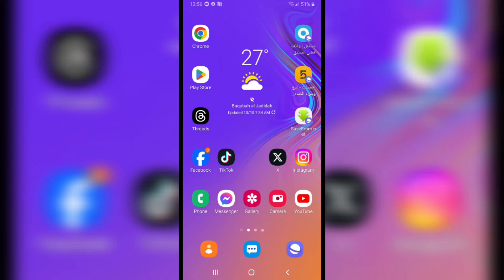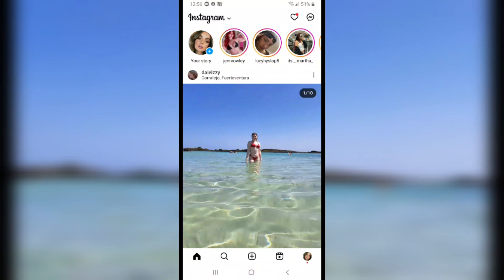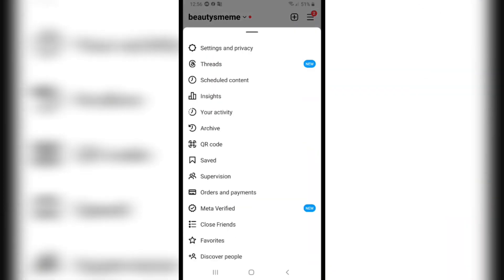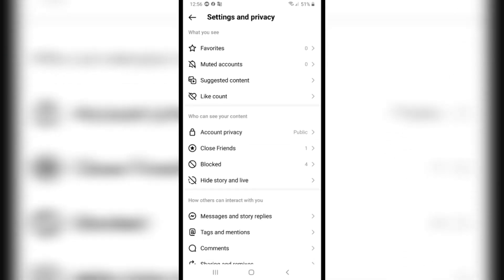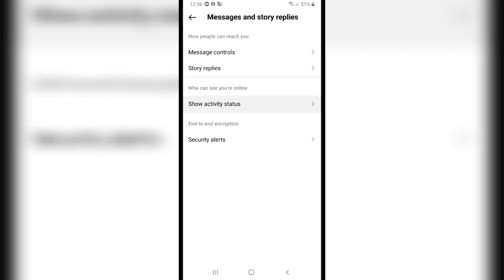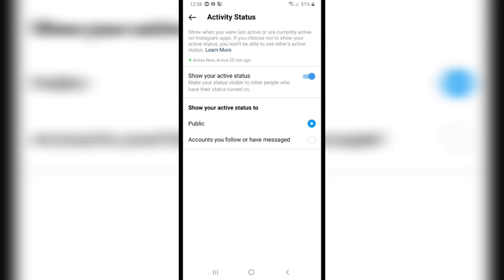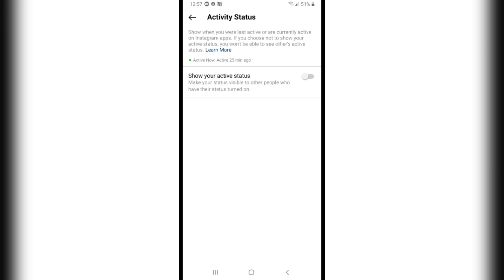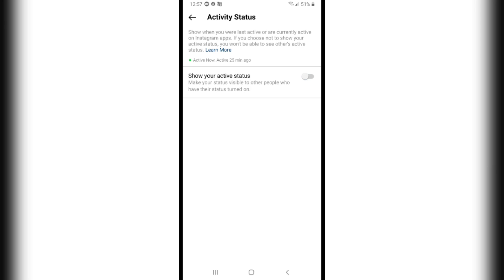How To Appear Offline on Instagram